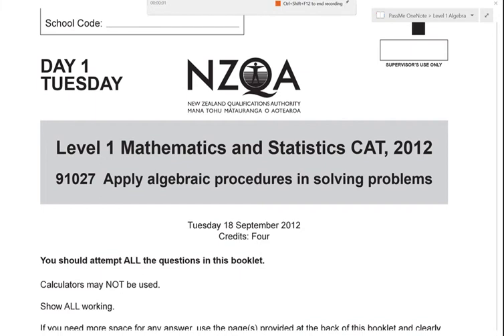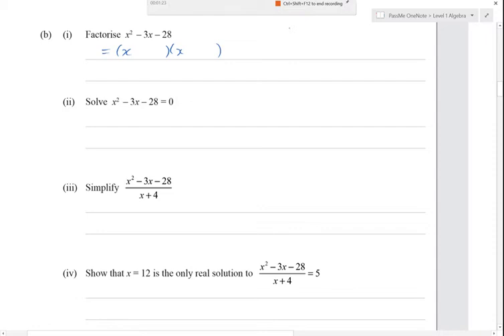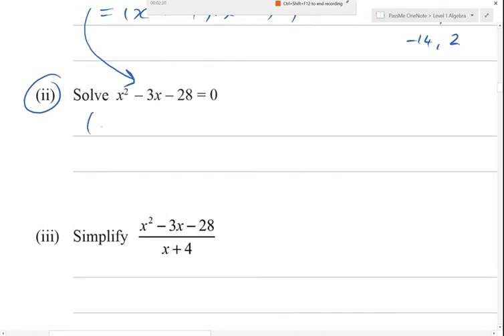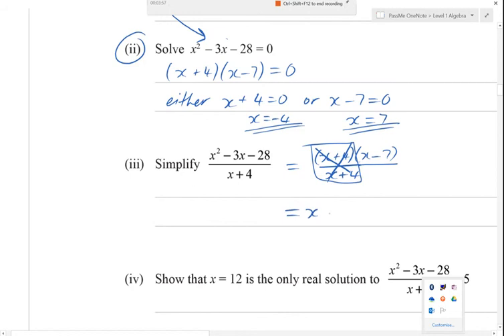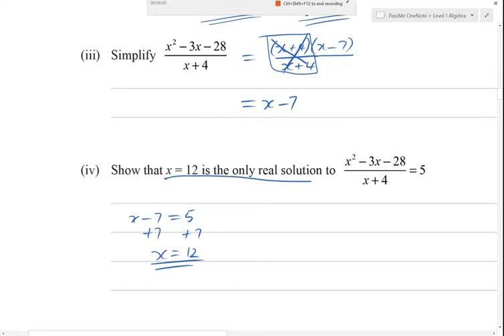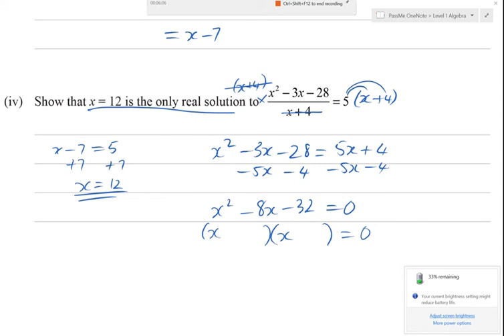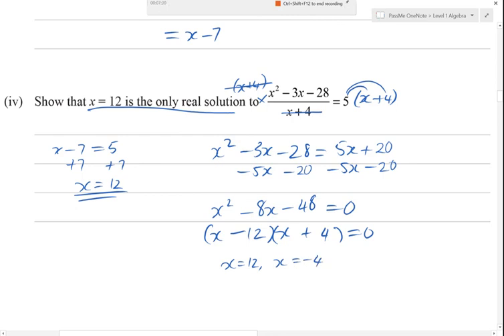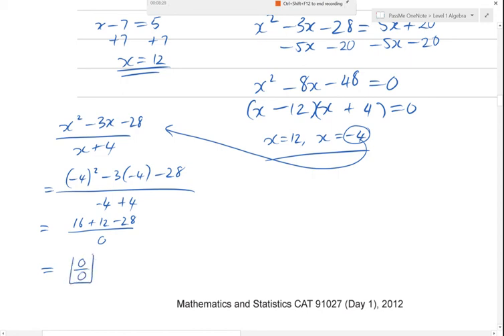2012 Q1 a